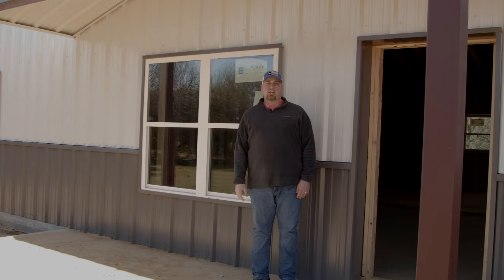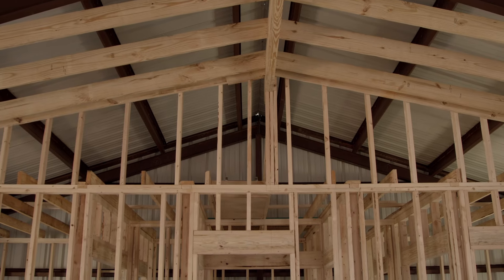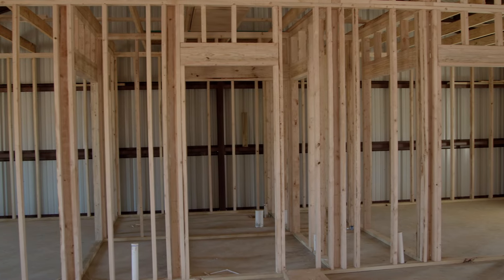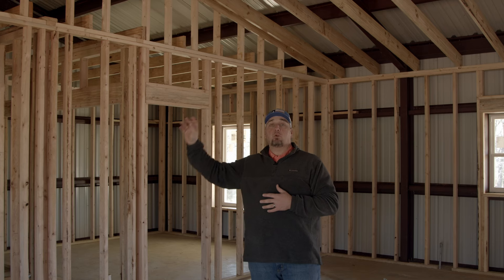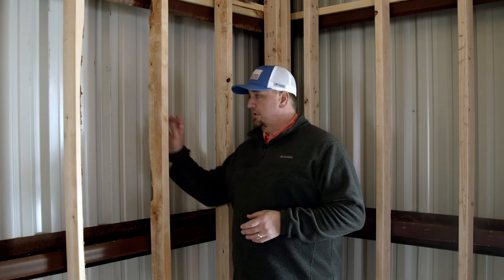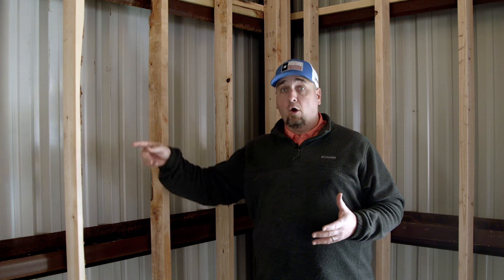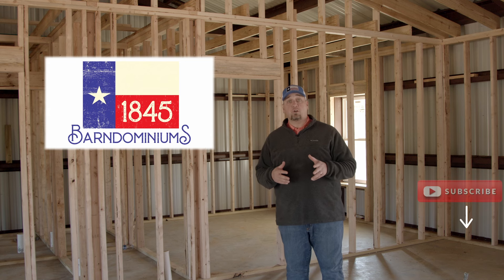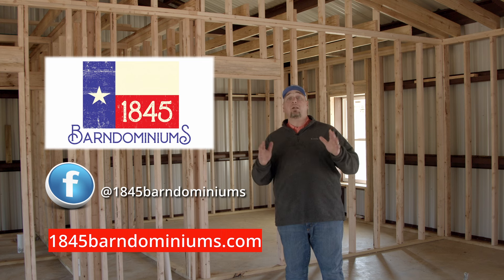Interior framework of a barndominium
In this episode, Charlie discusses the interior framework (wood framing) of a barndominium and how we do it at 1845 Barndominiums.